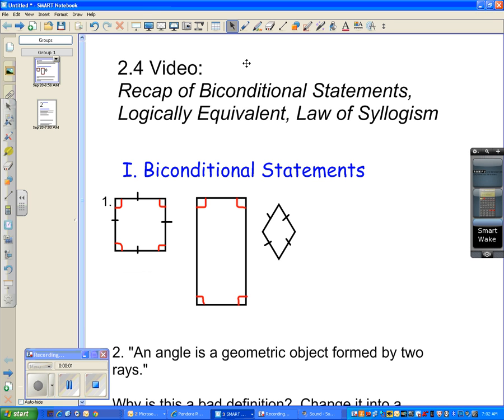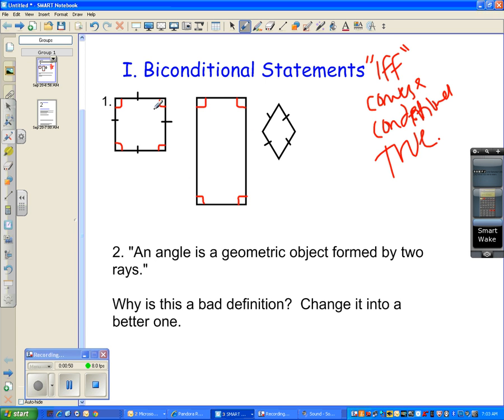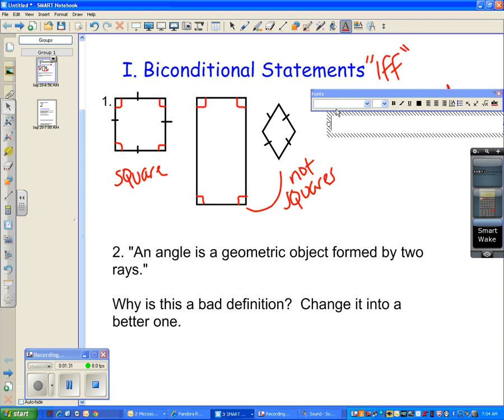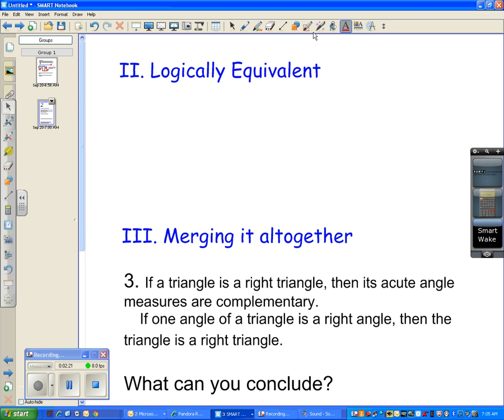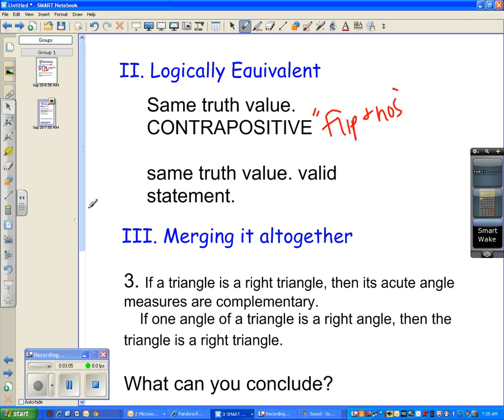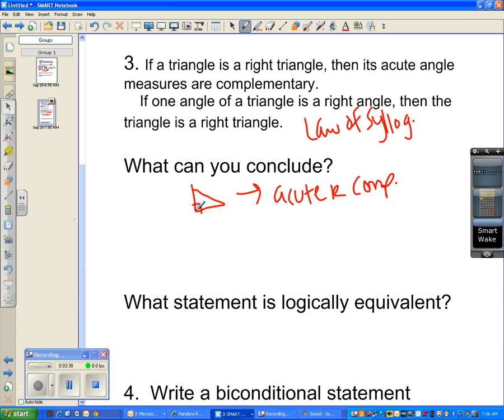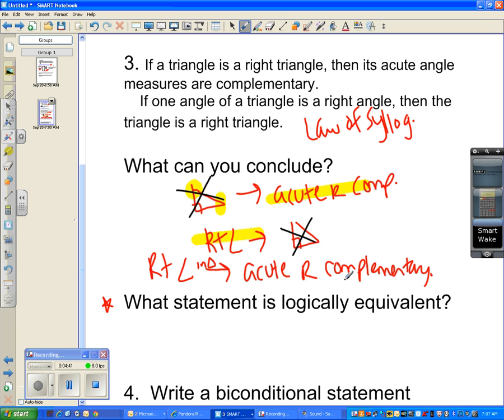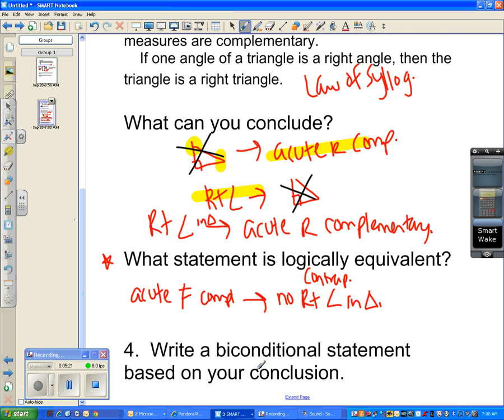Geom HP 2 4 video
recap of biconditional statements, logically equivalent, law of syllogism.